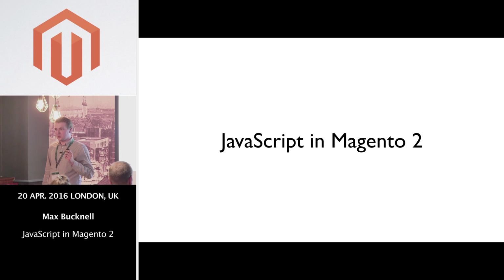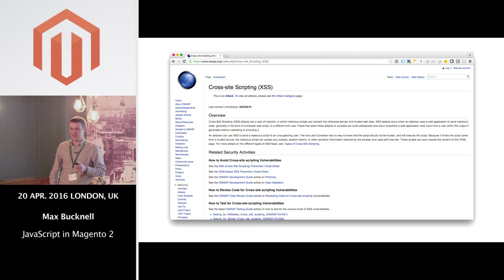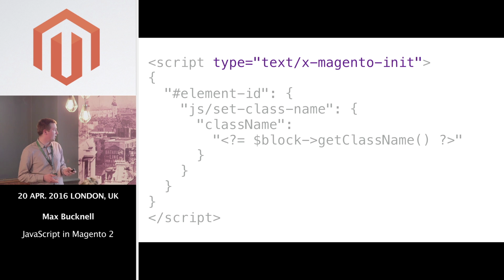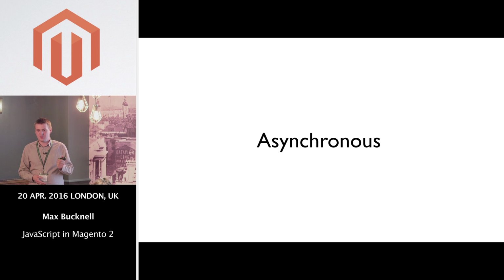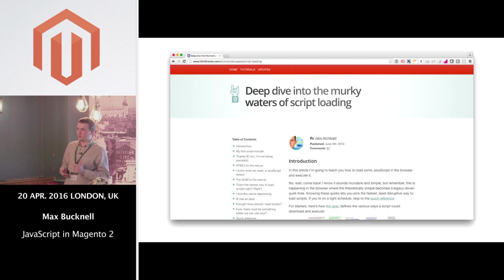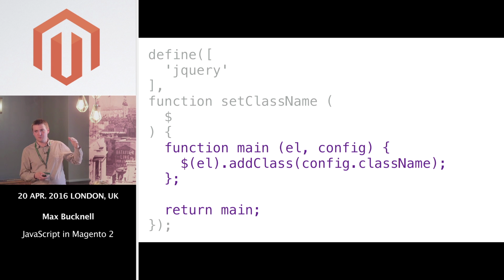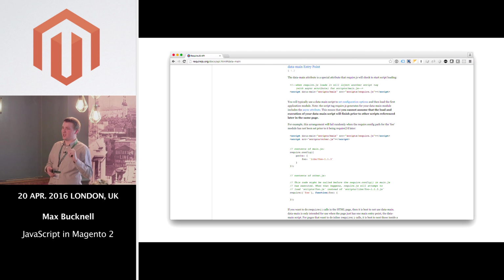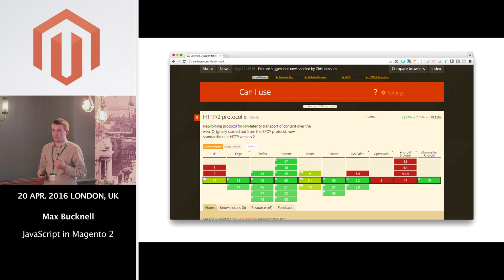JavaScript in Magento 2 | Max Bucknell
Prototype is dead. Long live jQuery. But what else is there?

Explore the new moving parts, including RequireJS and the new asynchronous world (and how one can leverage this for better performance and better security). We'll also delve into our Magento 1 toolbox, and discover what these techniques look like in Magento 2.